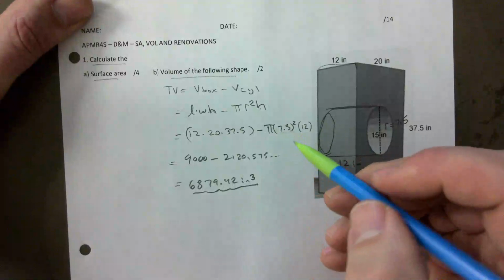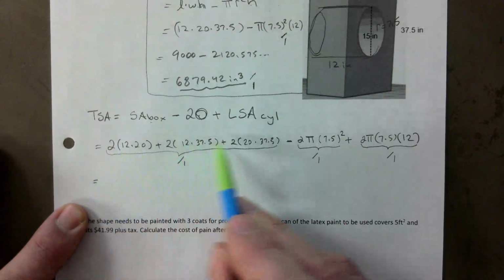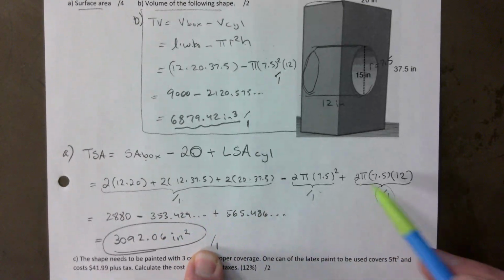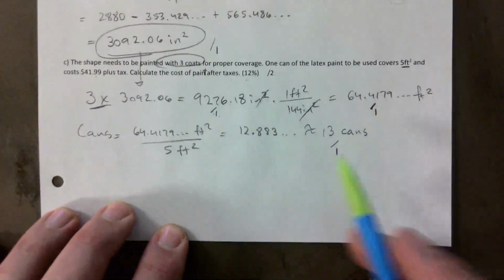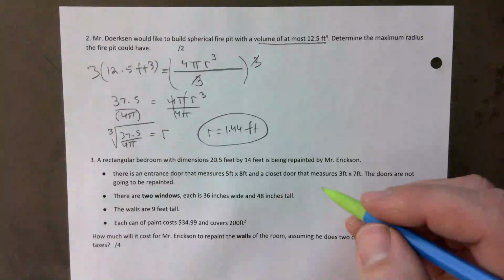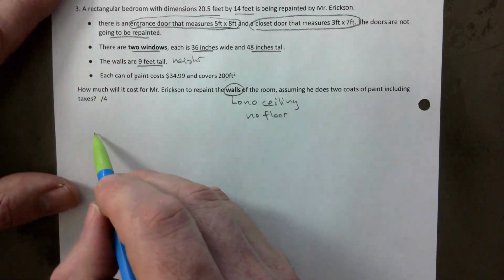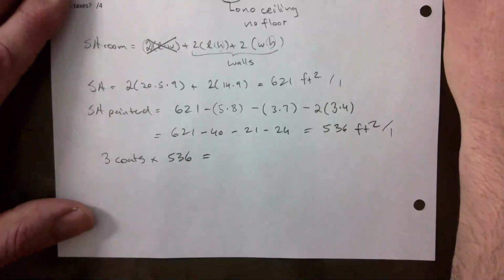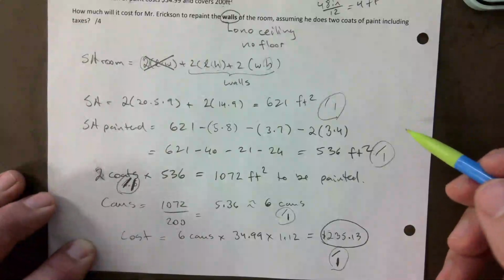APMR4S 02 D & M RECTANGULAR BOX WITH HOLE